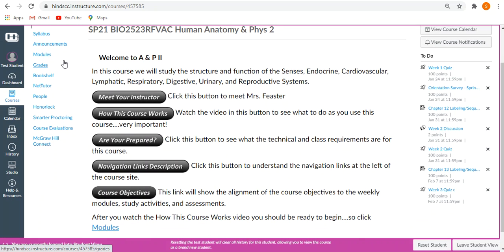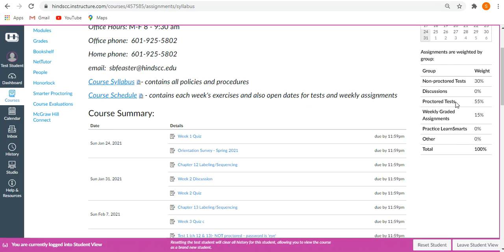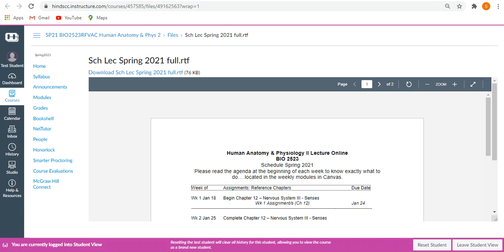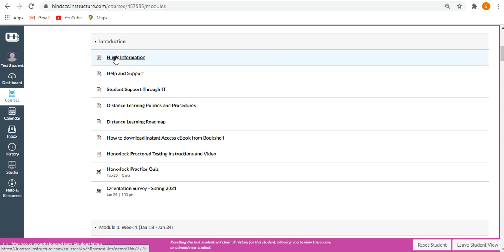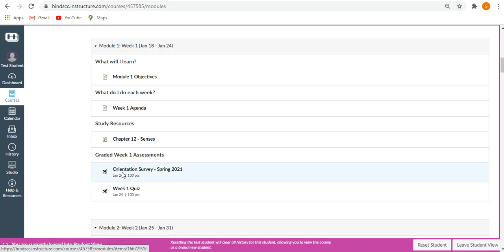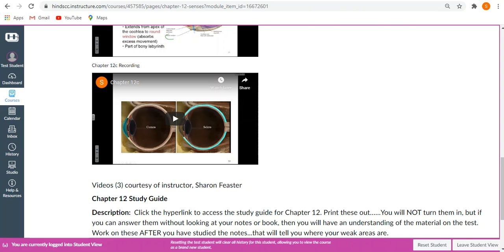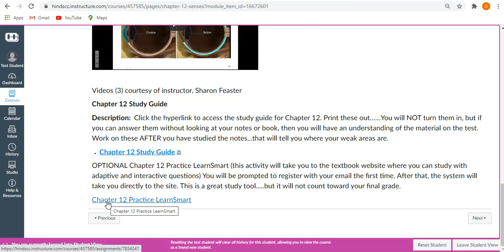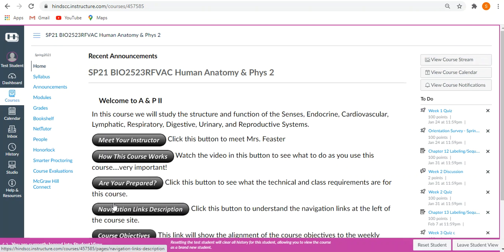How Course Works Lecture sp21